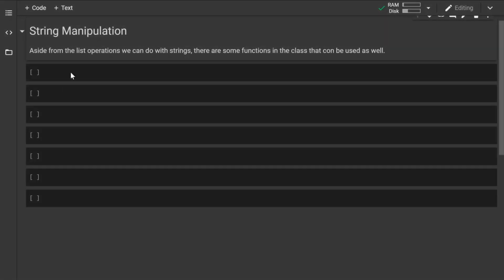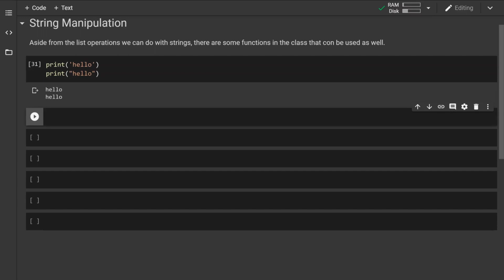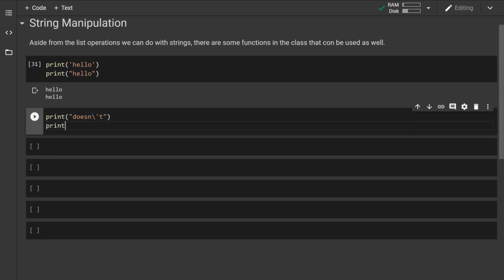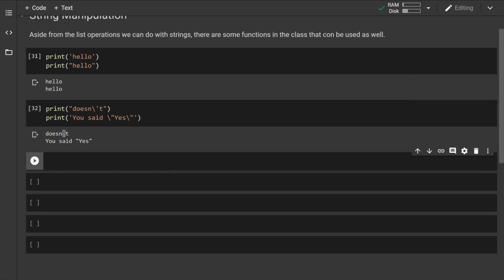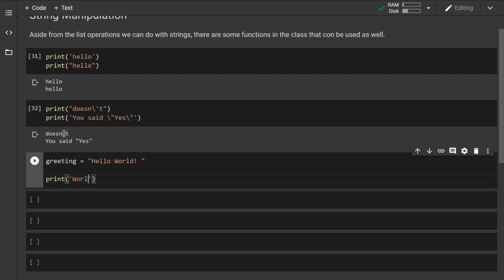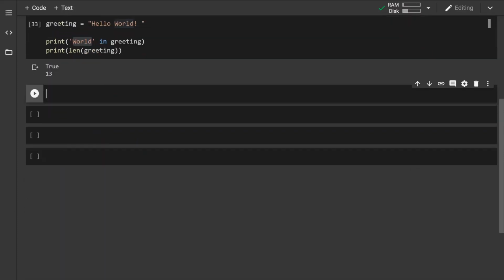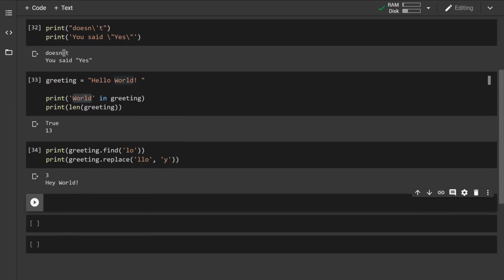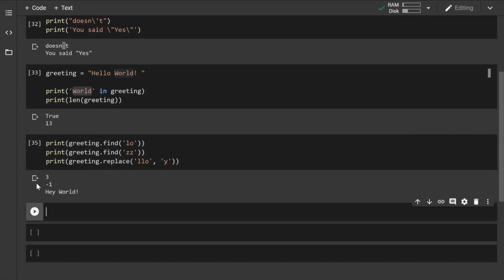Python Basics 02 - 03/08 String Manipulation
*This section is about string manipulation in Python.*